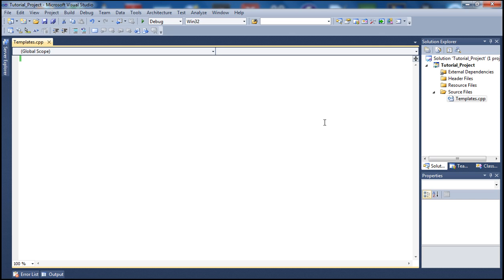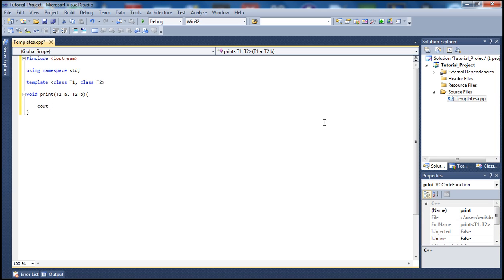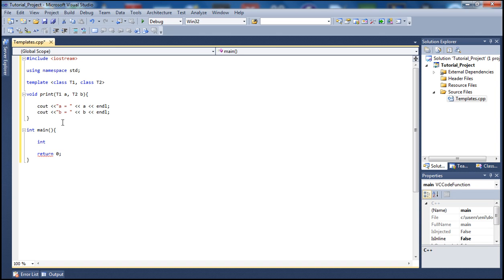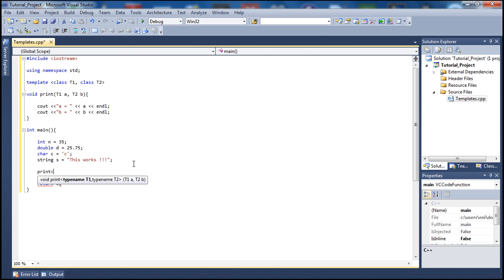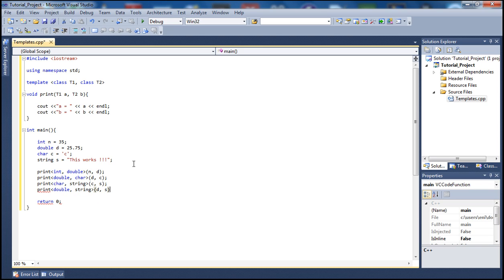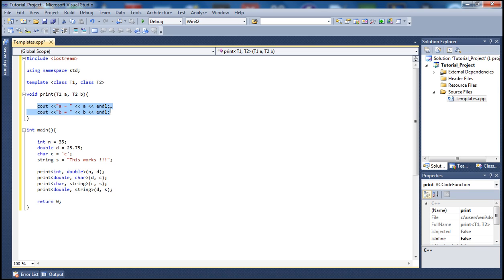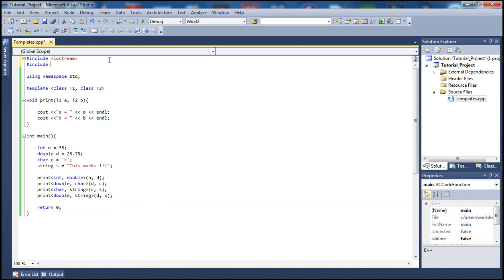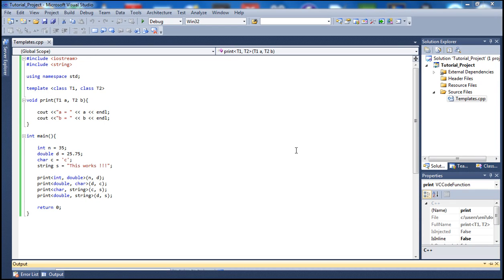Microsoft Visual Studio C++ Tutorial 34 (Function Templates With Multiple Types), HD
This tutorial shows step by step how function templates with multiple types work in c++  and how they make functions flexible and efficient.